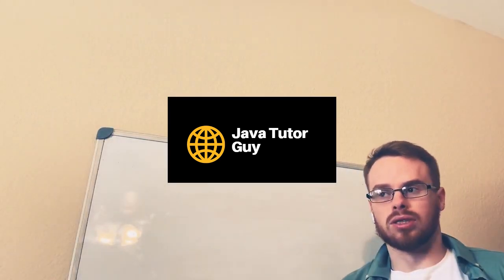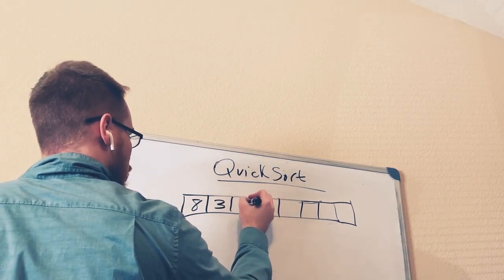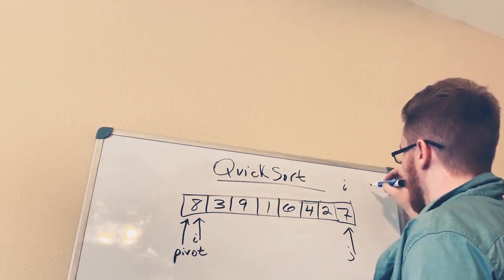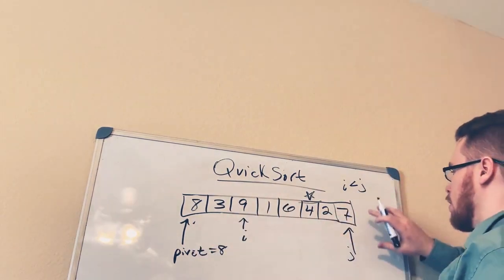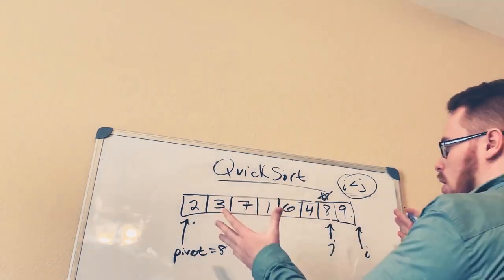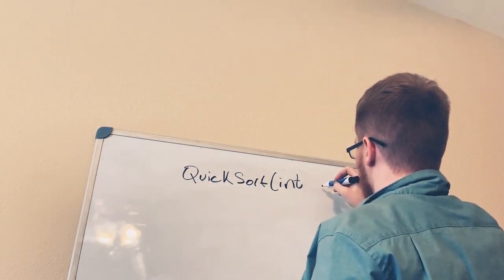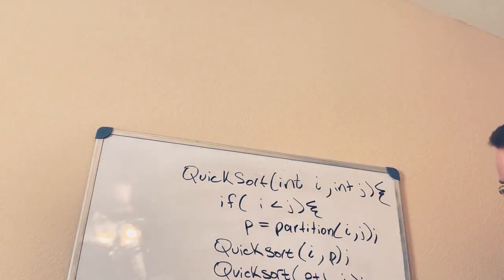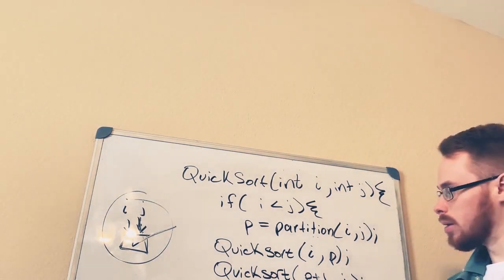Data Structures & Algorithms - Quick Sort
Quick Sort Method Explained